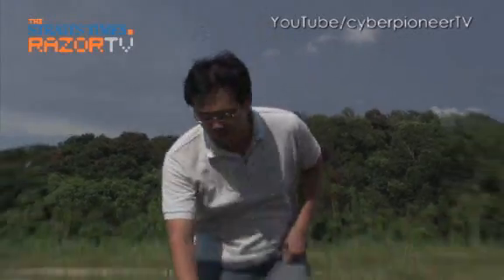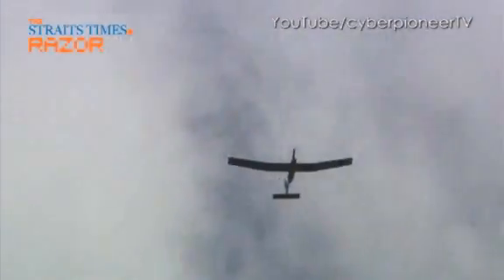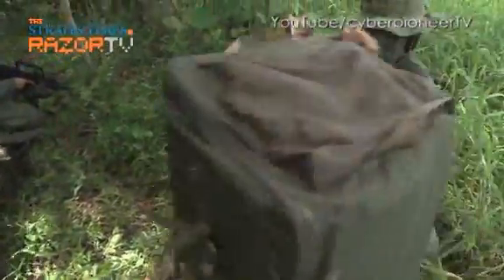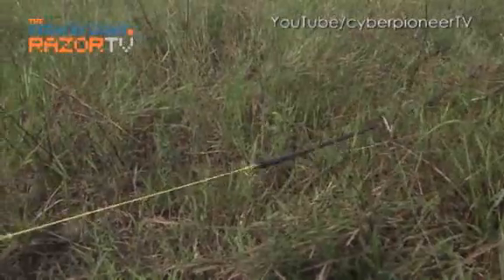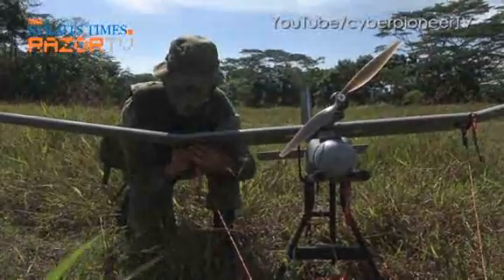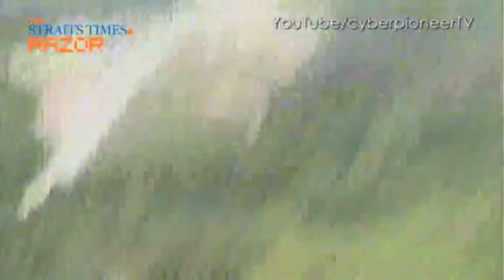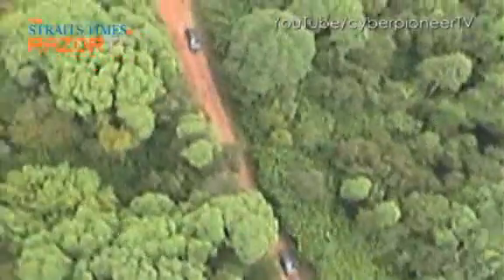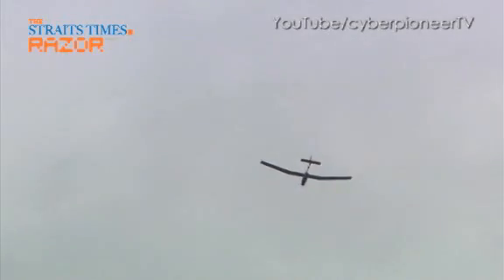Skyblade III Mini UAV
Keong checks out the latest aerial surveillance gear from the Army - the Skyblade III Mini Unmanned Aerial Vehicle. Flying at high altitudes and remotely controlled, this "eye in the sky" lets our scout troopers get up close with the enemy - from a safe distance.